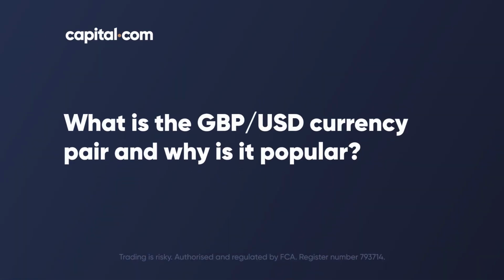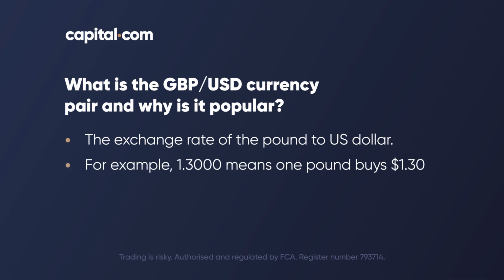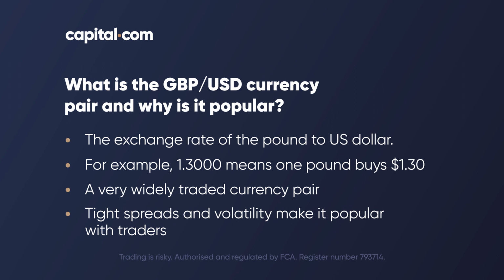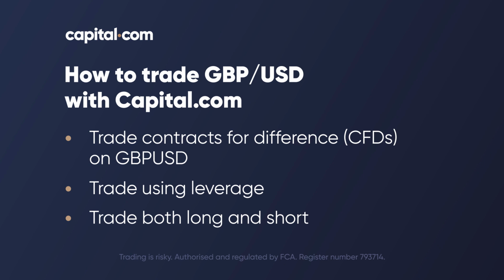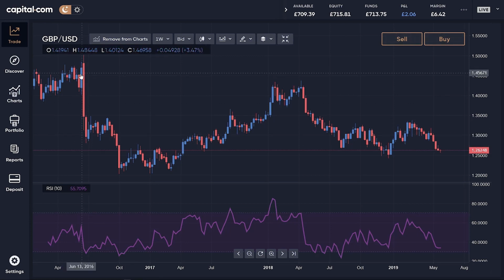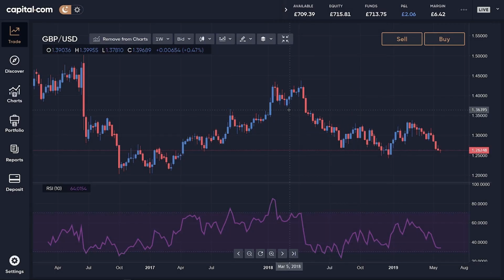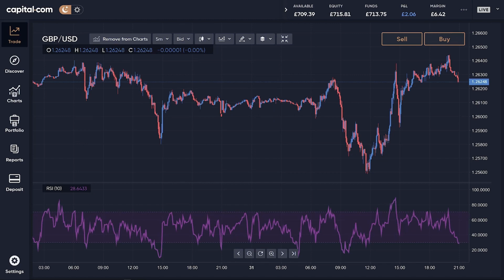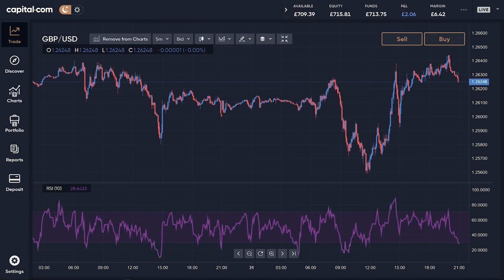GBP/USD Forex Pair Basics - What it is and How to Trade it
The GBP/USD Forex pair consists of the currencies of two of the leading global economies - the British Pound and its abbreviation GBP (meaning Great Britain Pound) with the U.S. Dollar, aka USD.

In this video about the GBP/USD basics we'll discuss the main factors that impact the pound dollar rate, we'll show you how you can trade pound dollar CFDs on the capital.com trading platform.

Trading the pound, aka the "Cable", the GBP/USD has a place in the the top five most-widely traded global currency pairs. It's price is impacted by the value of the British pound and/or the U.S. dollar, their economies and political circumstances. But perhaps the most important factor that impacts forex trading is the interest rate differential between cental banks of the two countries whose currencies form this forex pair: The Federal Reserve (the Fed) and the Bank of England (BoE).

One scenario would have the BoE intervene in market activities to make the pound stronger, then the price of the GBPUSD pair could increase, because of the added strength to the British Pound compared to the U.S. Dollar.